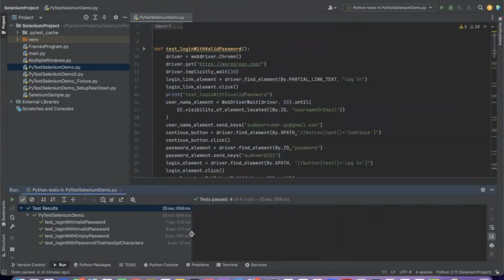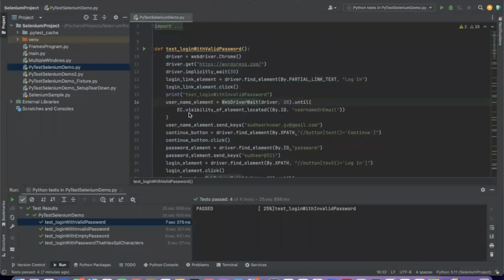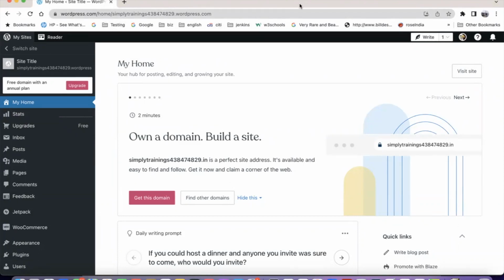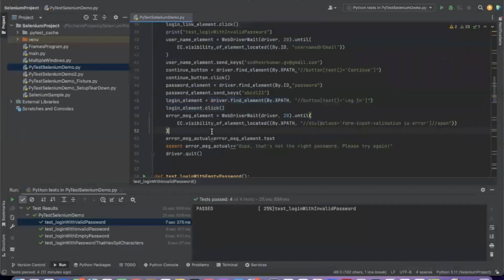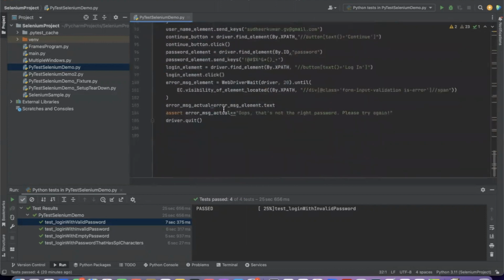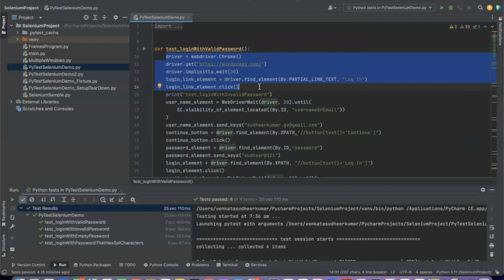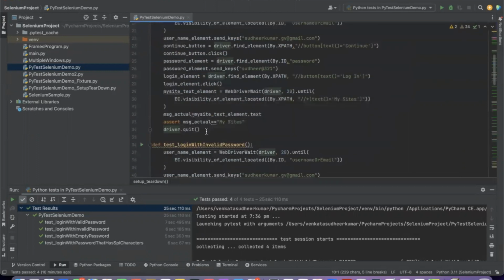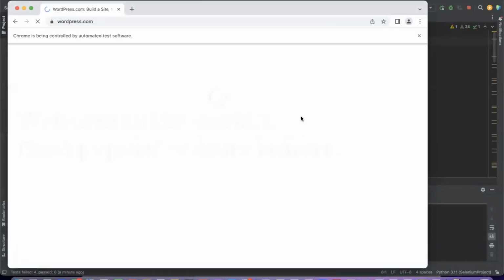Python Selenium PyTest Create Automation TCs using Fixture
Manual Testing

Eclipse IDE